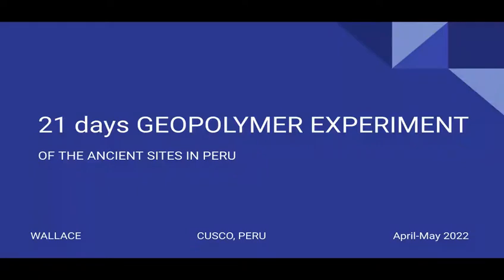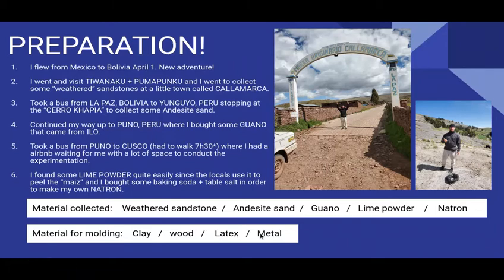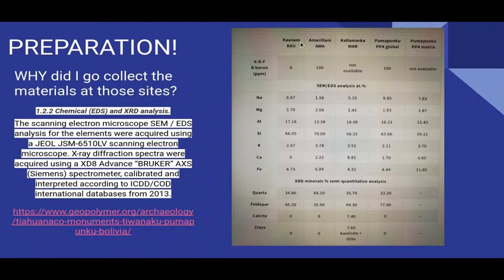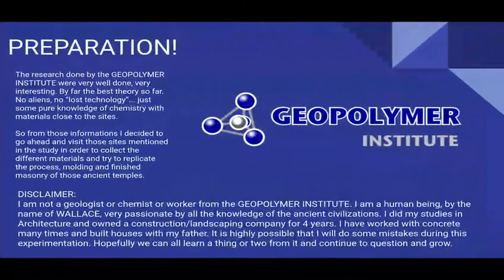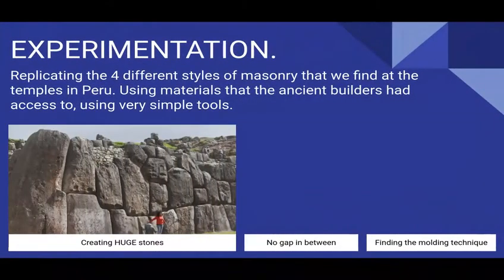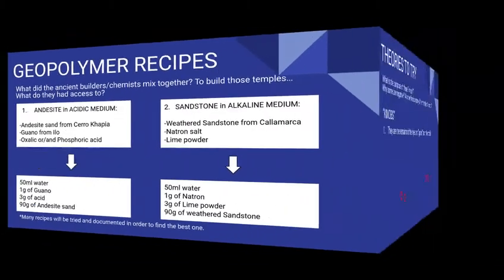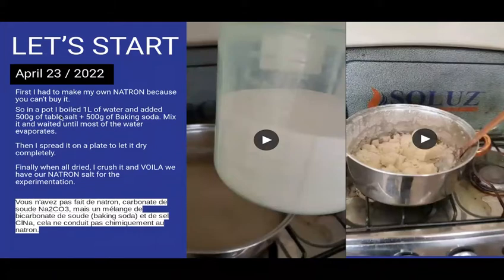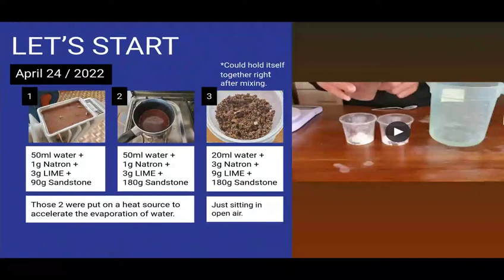21 days GEOPOLYMER experimentation - PART 1 - Ancient Masonry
1️⃣Put the video in 720p for best experience
2️⃣Support my journey/research:
3️⃣Stay awesome,Spread love,Seek knowledge
Do you know what is GEOPOLYMER? :)

Almost all mainstream Archaeologists will tell you that the ancient temples were built using natural stones cut in quarries that are many kilometers away from the sites and that those giant megalithics were transported with ropes and blablabla.

Or then there is another group of people who will tell you an even more absurd pseudoscience explanation that makes ZERO sense:

"It was built by Aliens!" / "They had technology we don't have today!"/ "Lost high tech" / "It was done by levitation and sound"

When in reality every ancient civilization simply understood how nature works more than we do today. They lived in nature. Played in nature and they experimented with nature. They were master chemists because they mix all kinds of materials to see their reactions.

Every ancient civilization made some pottery and eventually they tried new recipes to get stronger, finer, bigger pots. With time they mastered some very impressive recipes and they scale it up to build their temples with a science that we call today GEOPOLYMER!

In this 4 parts video I present you my 21 days GEOPOLYMER experimentation I did when I was in my airbnb in Cusco. My goal was to find the technique they used to make megalithics stone in order to build the ancient site of SACSAYHUAMAN.

My name is WALLACE.
I am your brother and will always be.
I will always share my knowledge with you...My family.

My mission is to give another option of reality to my family humanity.

A lifestyle without monopoly money.

A lifestyle full of love, respect and exchange.
NO money needed... only knowledge and teamwork.

To do this I will visit all the ancient sites / impressive architectures of the world to see how they innerstood life in the past.

I will learn ALL the highest knowledge of nature!

How they built, how they made agriculture, how they made their tools, how they lived with nature so perfectly and how we can replicate it... even better :)

So one day we can build our own "ancient civilization" but in the future.

I will be your architect of the light and together we will build this new reality that we all greatly deserve because we have the chance to live in this paradise (Earth).

Because the past is the future...Ancients say: "This life is a cycle."

Follow me on this journey of visiting, learning and building this new world slowly but surely with you my family!

This new world of LOVE is for all humanity.

"The ancient world is the future world"

-WALLACE